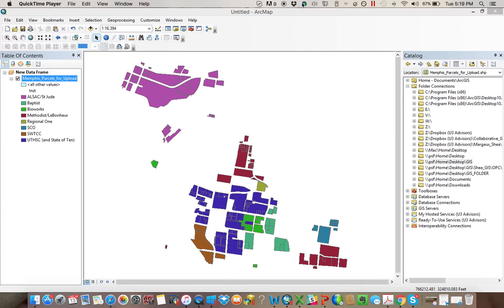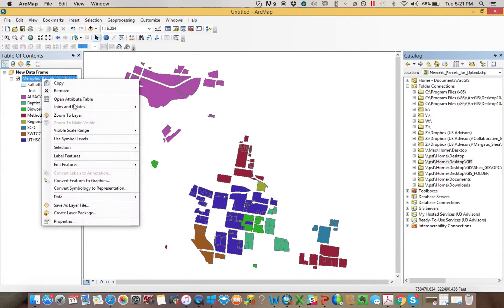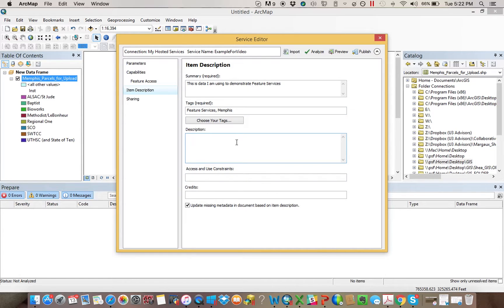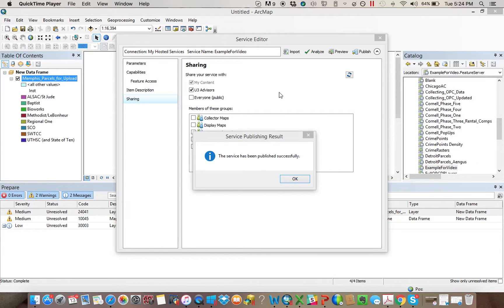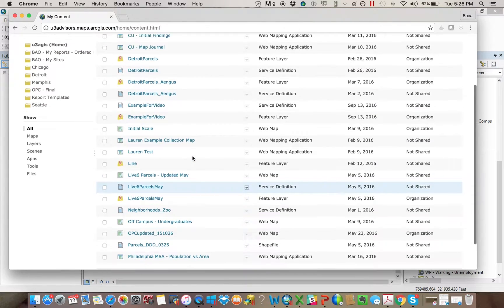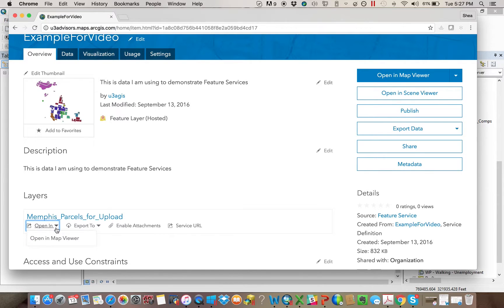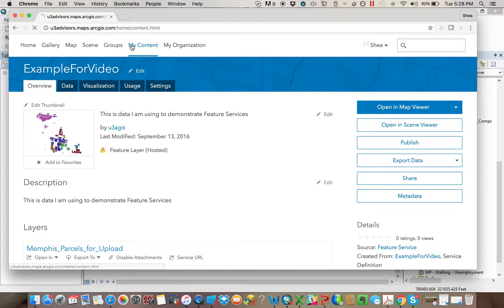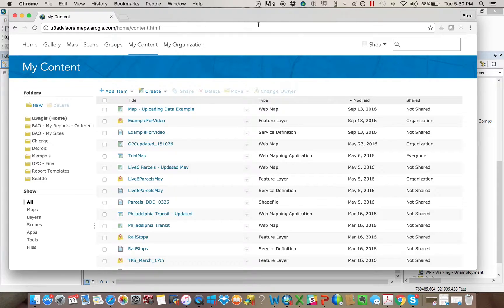Upload Data to ArcGIS Online -- Feature Service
This video details the optimum process to upload data to ArcGIS Online using ArcGIS Desktop.